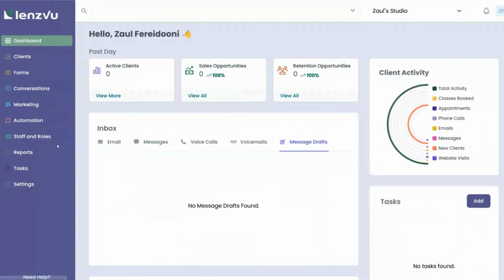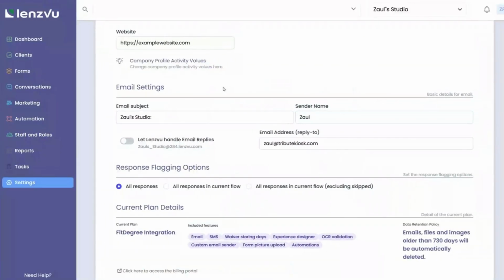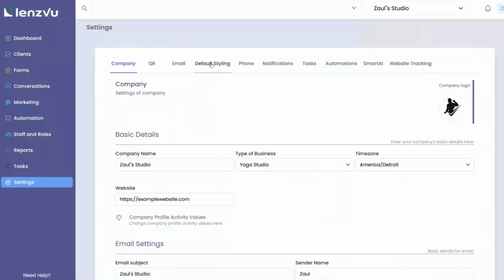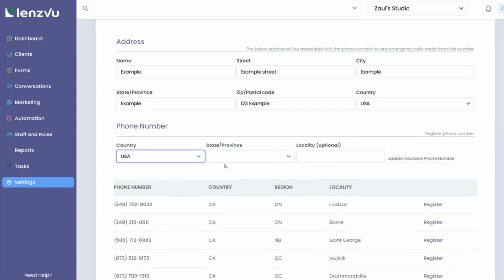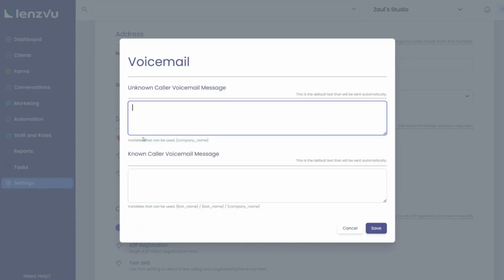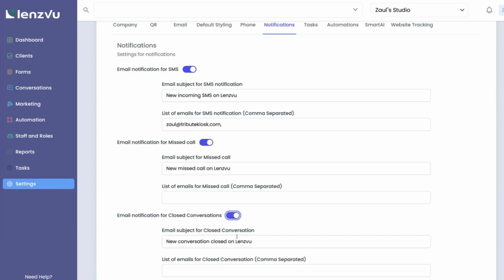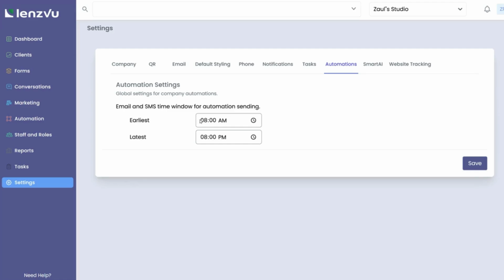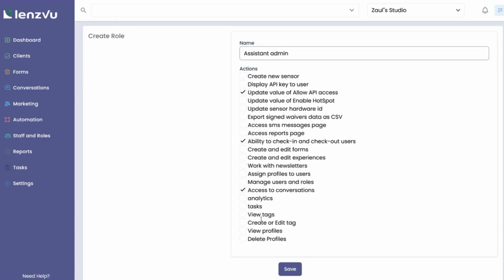LenzVU Account Setup and FitDEGREE Integration Tutorial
Welcome to our step-by-step tutorial on setting up your LenzVU account and integrating FitDEGREE! In this video, we walk you through the complete process—from creating your account to configuring the integration with FitDEGREE. Learn how to connect your API key, set up the webhook, and handle phone number registration (note: an upgraded LenzVU account is required for phone number registration).

Key topics include:
• A detailed LenzVU account setup walkthrough
• Integrating FitDEGREE with a two-step process
• Tips on managing account settings and troubleshooting common issues

Whether you're a new client or looking to streamline your setup process, this tutorial is designed to help you get started quickly and efficiently.